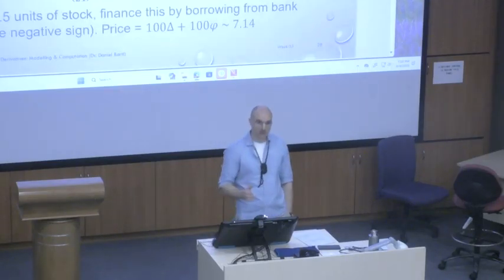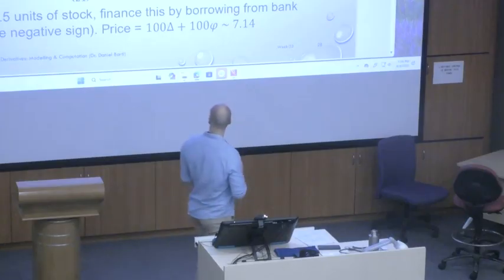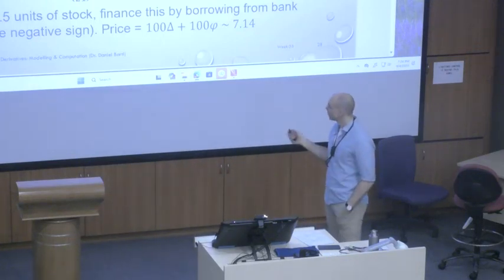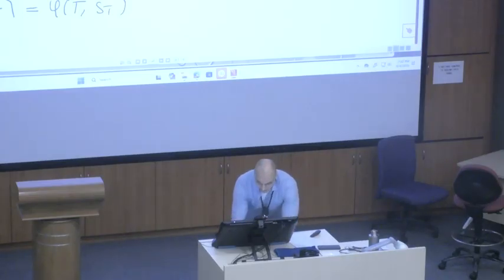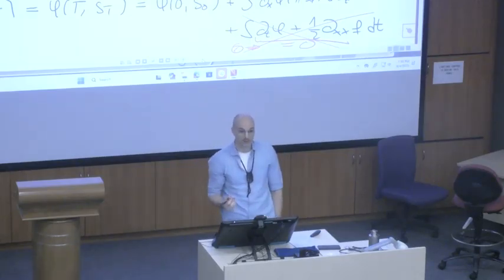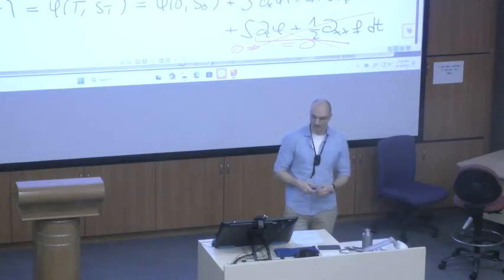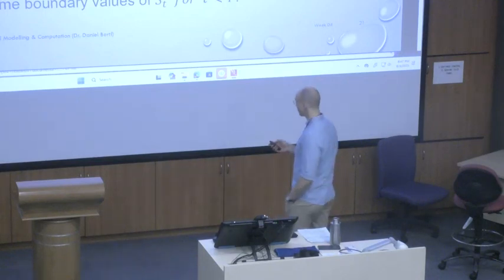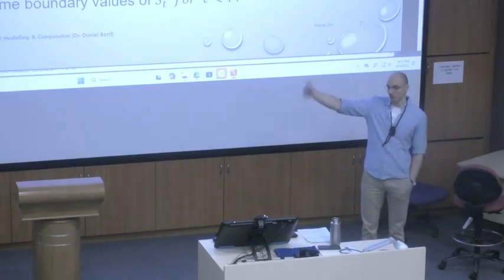QF5209 Lecture on 04 09 2025 Thu